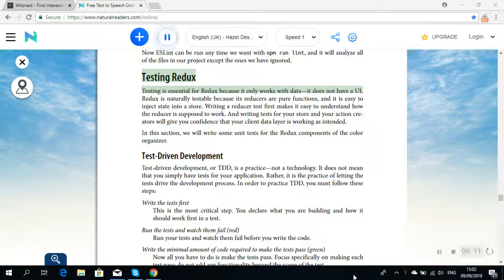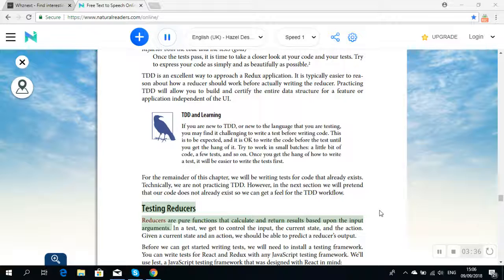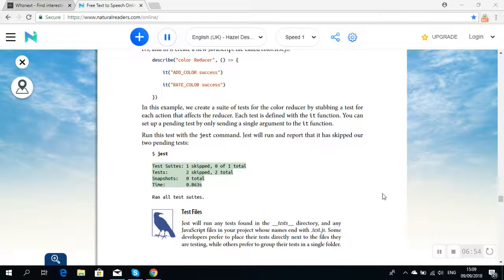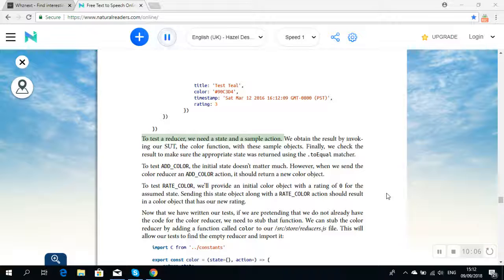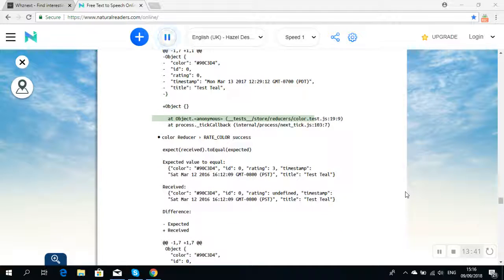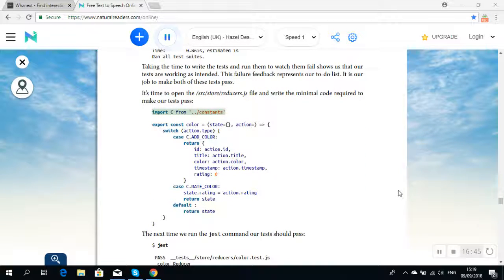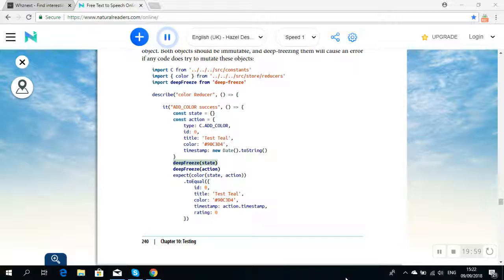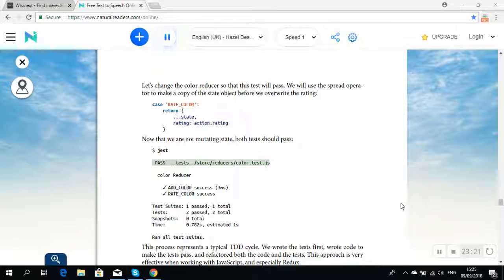Learning_React - Twenty-fourth Reading